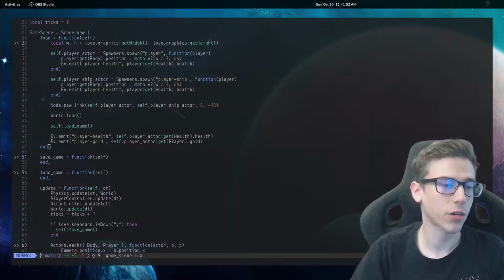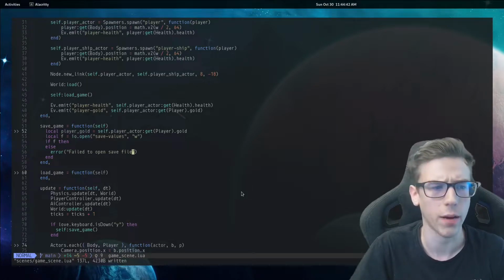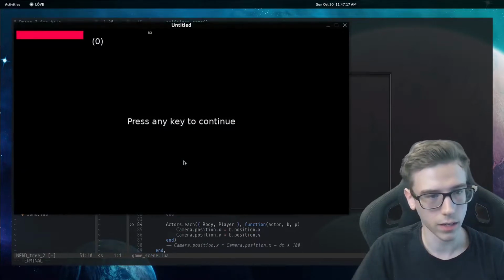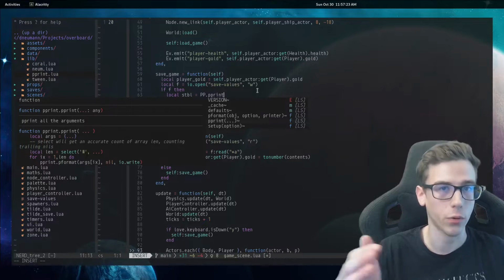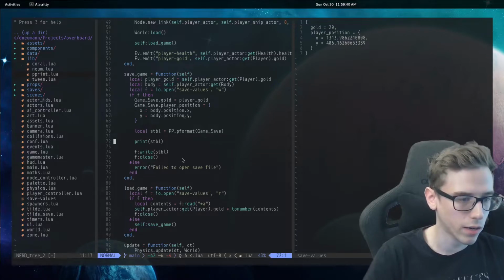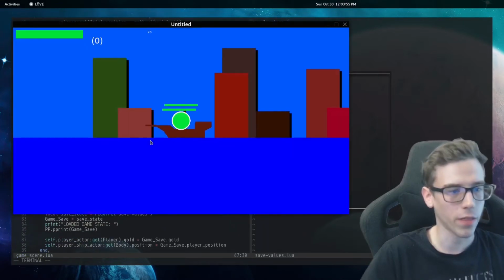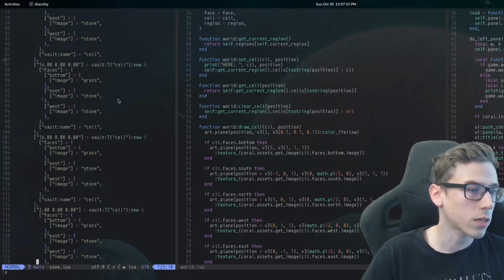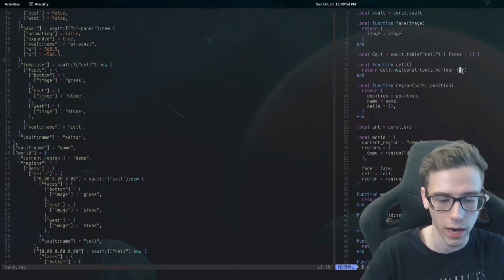Love2d - Saving and Loading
In this love2d video I cover three different techniques on saving and loading the game state.

If you have a question, feel free to stop by our discord server: